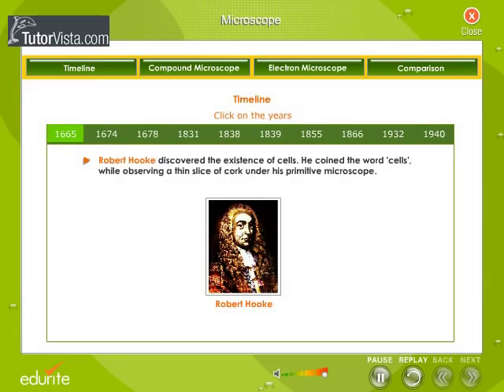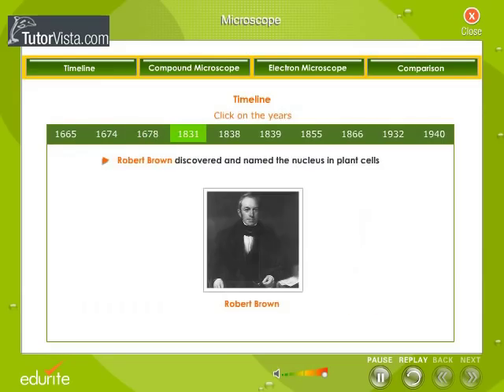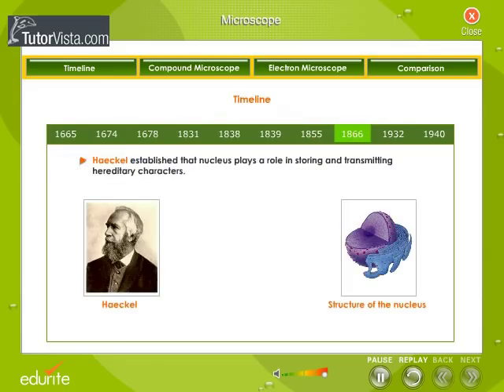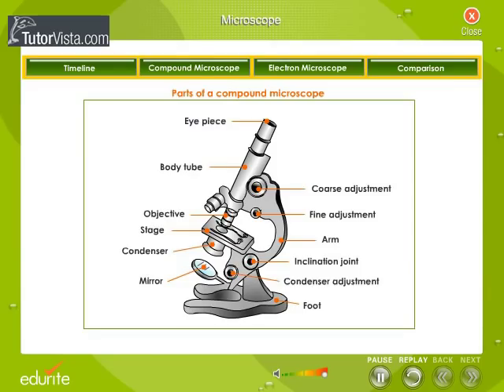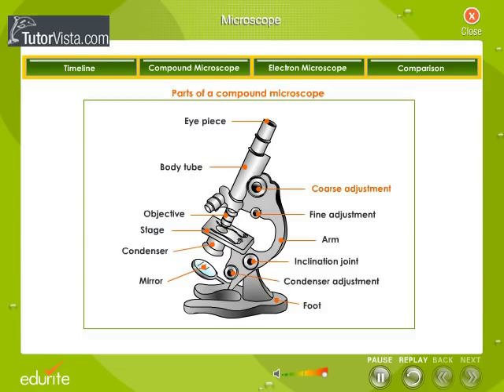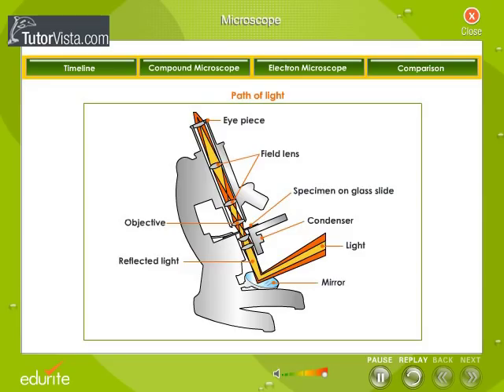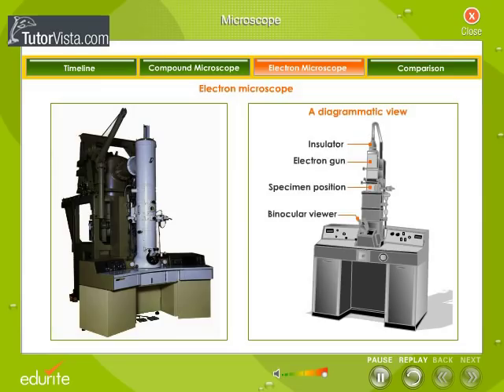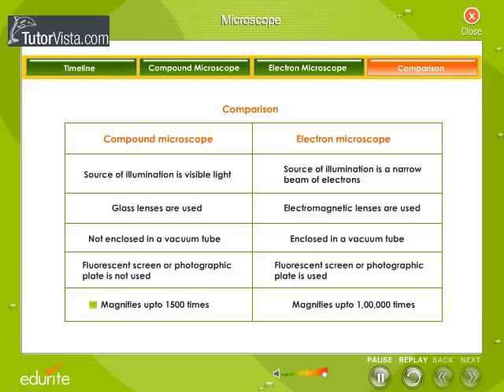Microscope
A microscope  is an instrument to see objects too small for the naked eye. The science of investigating small objects using such an instrument is called microscopy. Microscopic means invisible to the eye unless aided by a microscope

Types of microscopes

"Microscopes" can be separated into optical theory microscopes (Light microscope), electron microscopes (e.g., TEM), and scanning probe microscopes (SPM). Optical microscopes function through the optical theory of lenses in order to magnify the image generated by the passage of a wave through the sample, or reflected by the sample. The waves used are electromagnetic (in optical microscopes) or electron beams (in electron microscopes). Types are the compound light, stereo, and the electronic microscope
Optical microscopes, using visible wavelengths of light, are the simplest and most used. Optical microscopes have refractive glass and occasionally of plastic or quartz, to focus light into the eye or another light detector. Mirror-based optical microscopes operate in the same manner. Typical magnification of a light microscope, assuming visible range light, is up to 1500x with a theoretical resolution limit of around 0.2 micrometres or 200 nanometers. Specialized techniques (e.g., scanning confocal microscopy, Vertico SMI) may exceed this magnification but the resolution is diffraction limited. The use of shorter wavelengths of light, such as the ultraviolet, is one way to improve the spatial resolution of the optical microscope, as are devices such as the near-field scanning optical microscope.
Sarfus, a recent optical technique increases the sensitivity of standard optical microscope to a point it becomes possible to directly visualize nanometric films (down to 0.3 nanometer) and isolated nano-objects (down to 2 nm-diameter). The technique is based on the use of non-reflecting substrates for cross-polarized reflected light microscopy.
Ultraviolet light enables the resolution of microscopic features, as well as to image samples that are transparent to the eye. Near infrared light images circuitry embedded in bonded silicon devices, as silicon is transparent in this region. Many wavelengths of light, ranging from the ultraviolet to the visible are used to excite fluorescence emission from objects for viewing by eye or with sensitive cameras.
Phase contrast microscopy is an optical microscopy illumination technique in which small phase shifts in the light passing through a transparent specimen are converted into amplitude or contrast changes in the image. A phase contrast microscope does not require staining to view the slide. This microscope made it possible to study the cell cycle.
The traditional optical microscope has recently been modified into a digital microscope, where, instead of directly viewing the object, a charge-coupled device (CCD) is used to record the image, which is then displayed on a computer monitor.